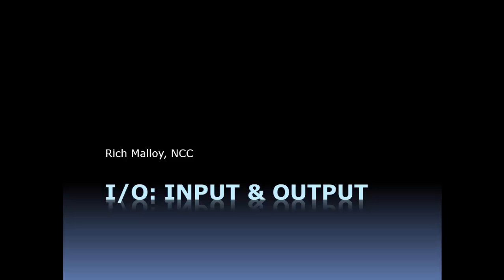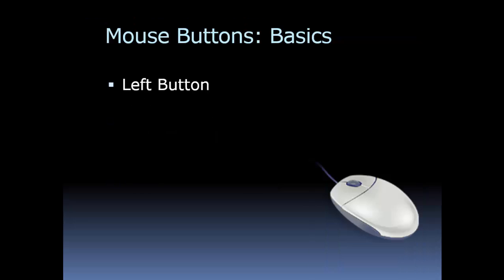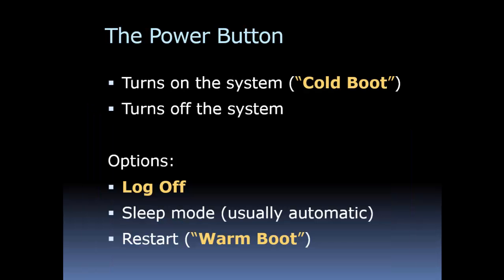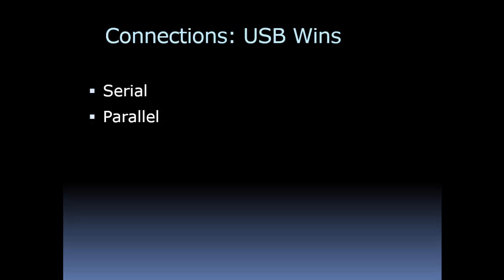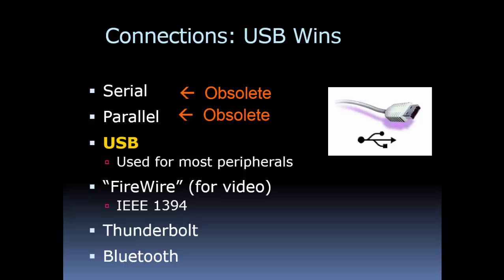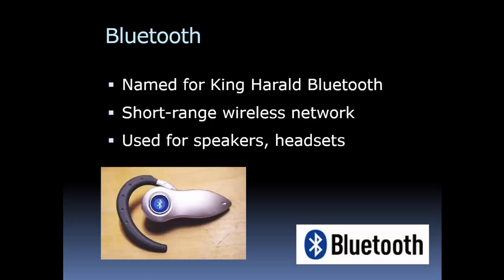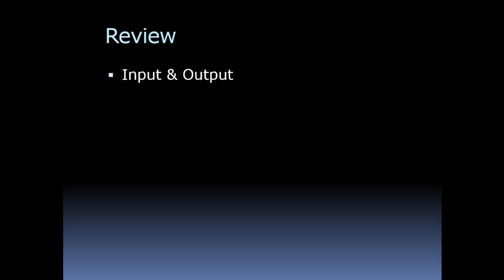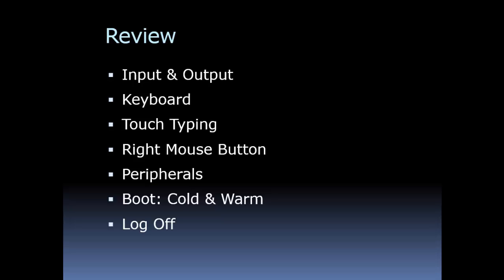6. Input and Output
In addition to the main components of a laptop, there are many other peripherals, which are involved in data input or output.